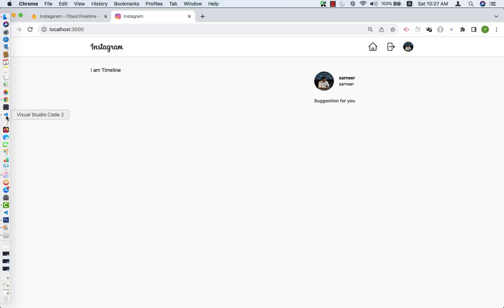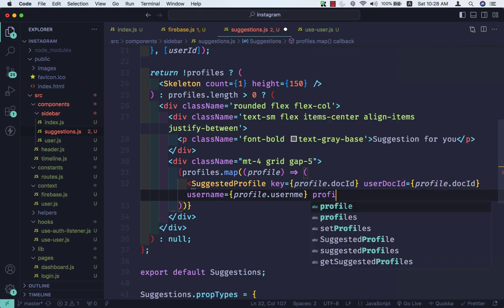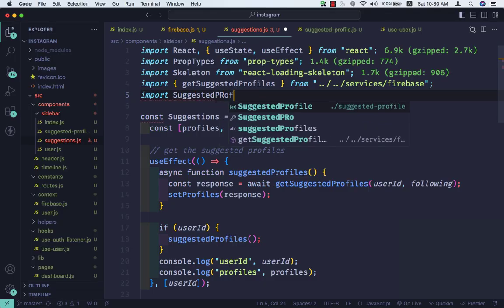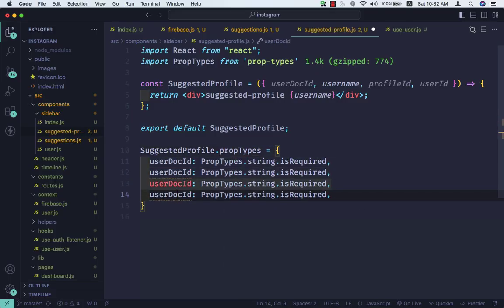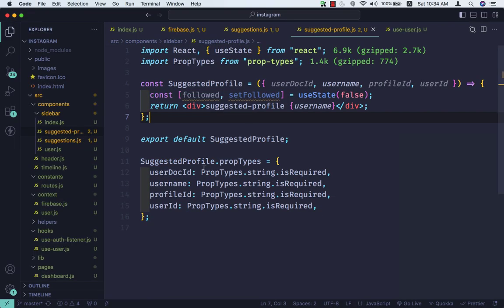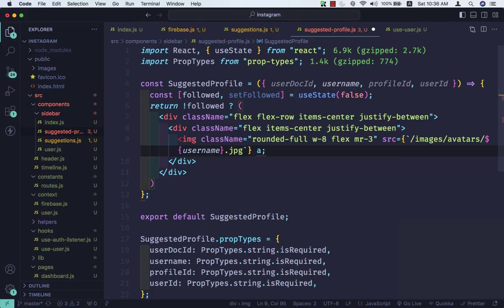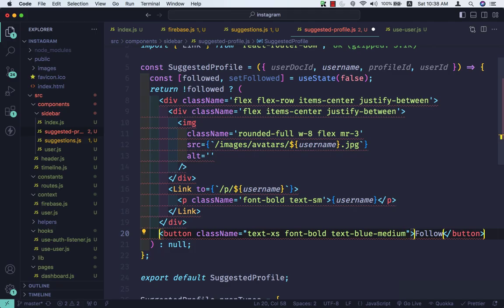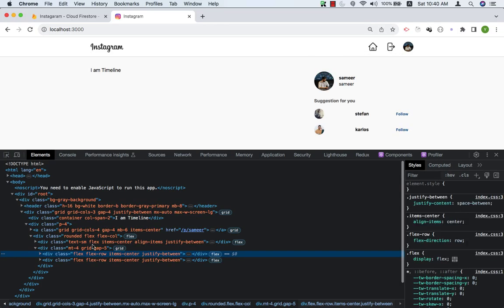Instagram Clone Tutorial | Display Suggested Profiles 👥 | React + Firebase | Lecture 34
In this lecture, we display the **Suggested Profiles** in our Instagram clone application using data fetched from Firebase Firestore.

We connect the backend data with the UI and render suggested users dynamically.

In this video, we will:

✅ Display suggested users in UI
✅ Map Firestore data to components
✅ Render dynamic user profiles
✅ Improve suggestions component UI
✅ Prepare for follow/unfollow functionality

By the end of this lecture, users will be able to see suggested profiles dynamically in the application.

📌 Tech Stack:

* React 18
* Firebase
* Firestore
* Tailwind CSS
* JavaScript (ES6+)